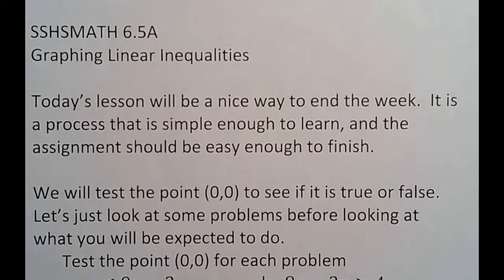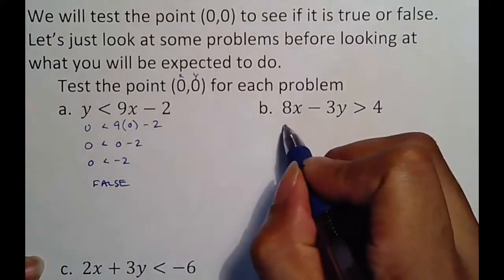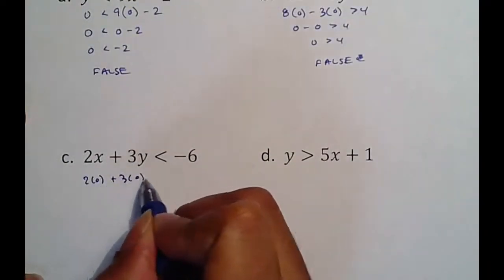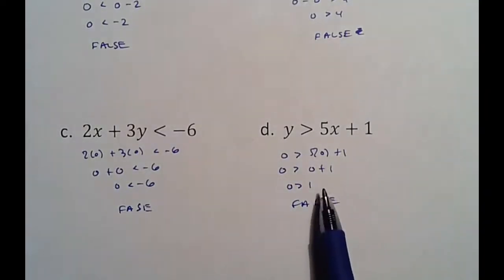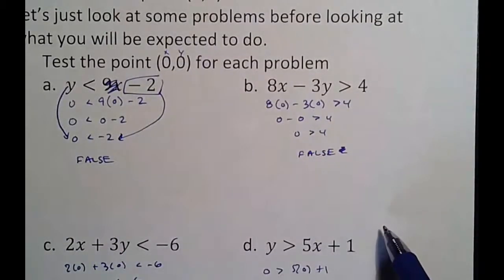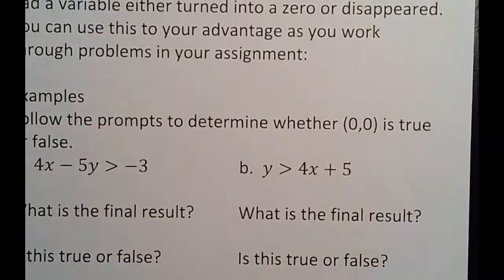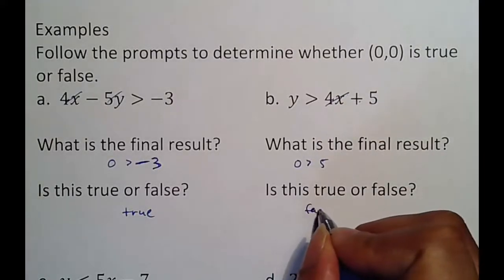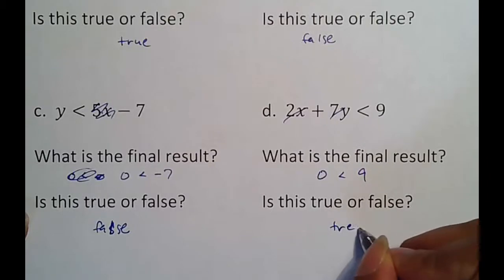Thursday, April 30th Video